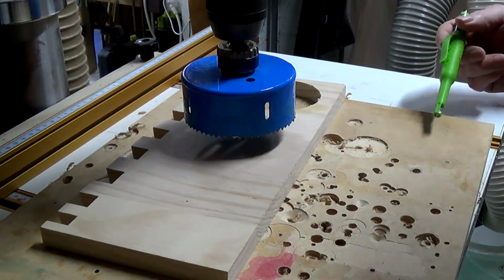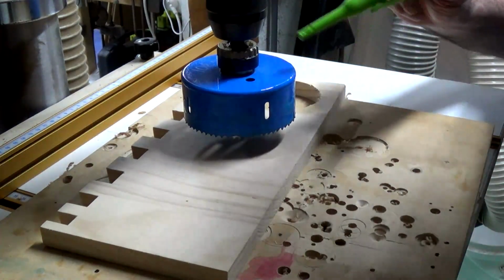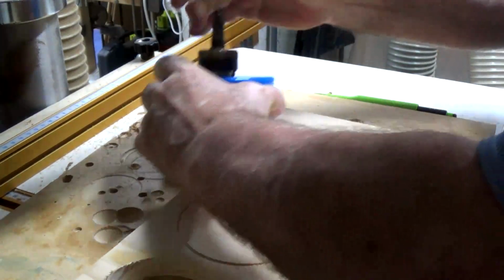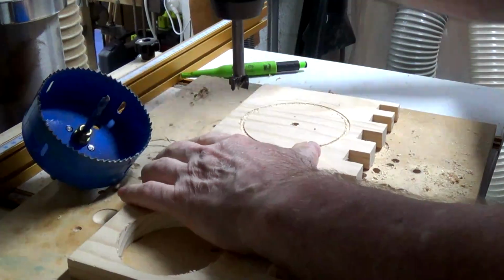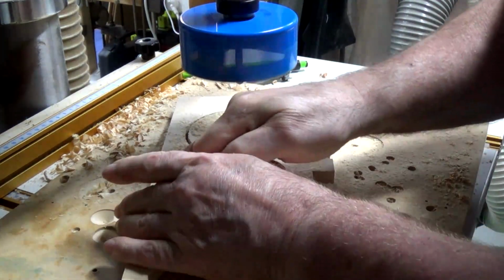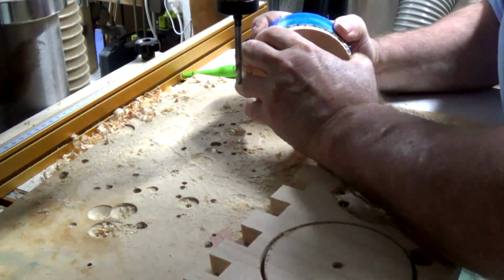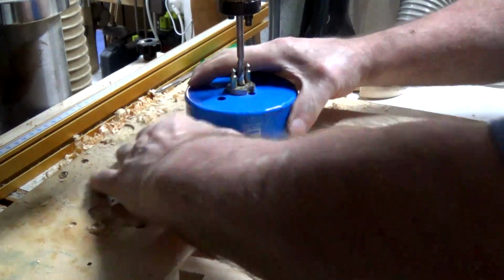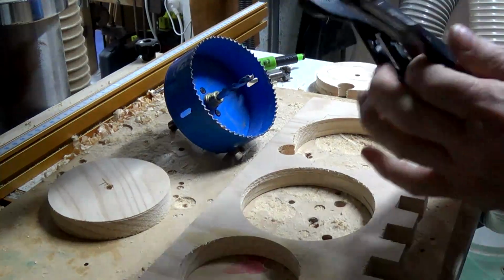Holesaw cutting tip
Just a tip for less troublesome hole cutting with a drill press mounted holesaw. Probably will work with handheld drills, however, I do not condone hand held holesawing.